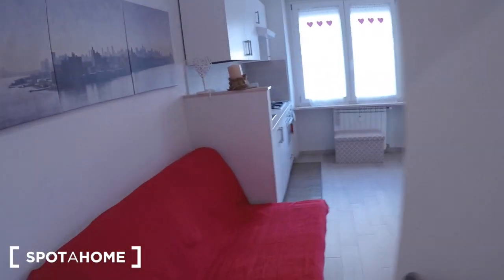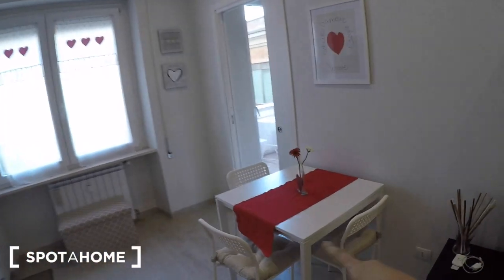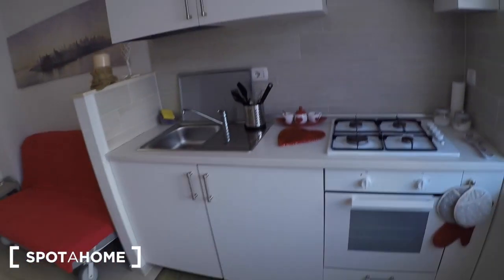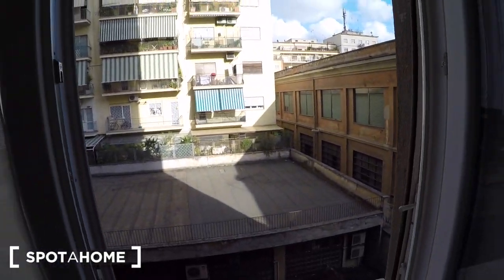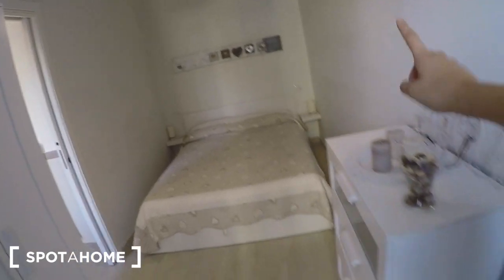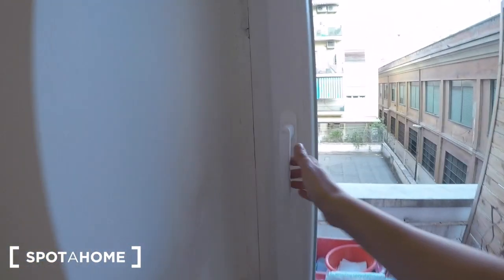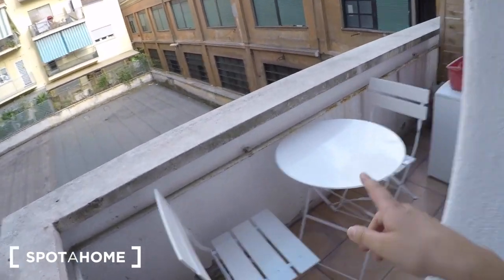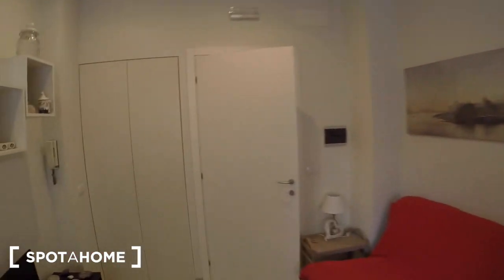Refurbished 1-bedroom apartment for rent in Flaminio - Spotahome (ref 225976)